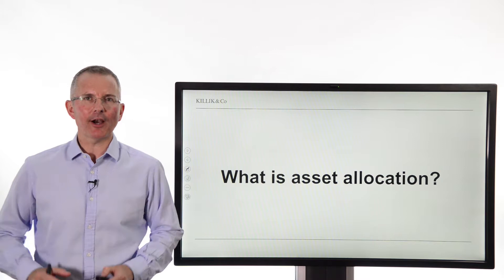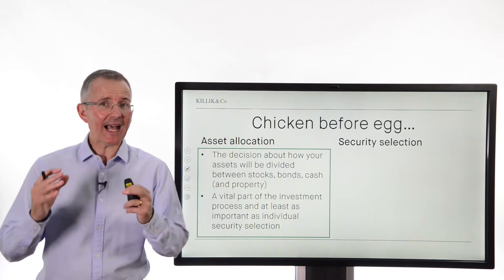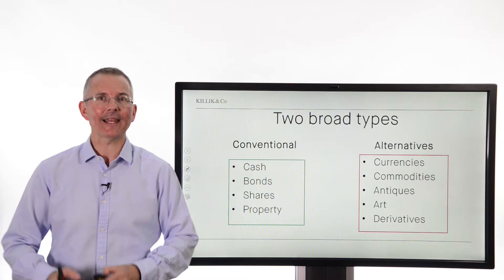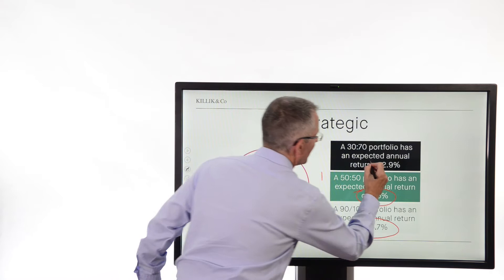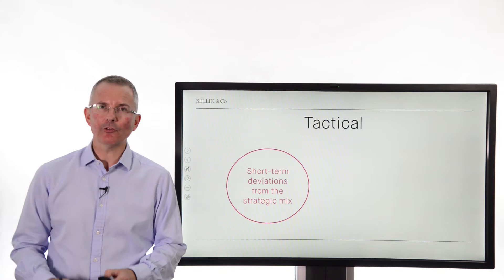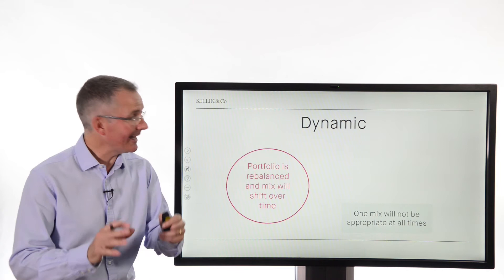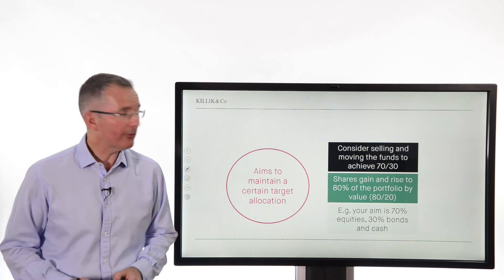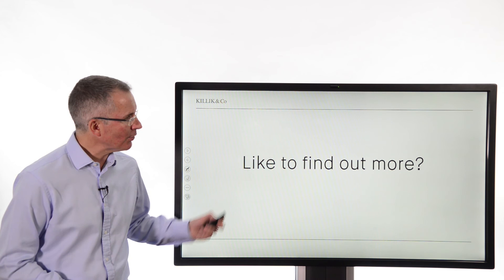Killik Explains: What is Asset Allocation?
This key phrase is vital to successful long-term investing. Here I introduce it and explain why.